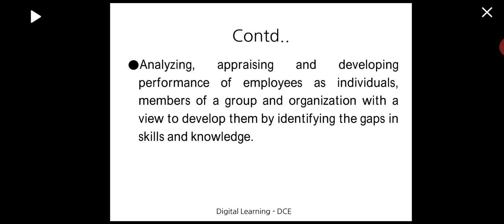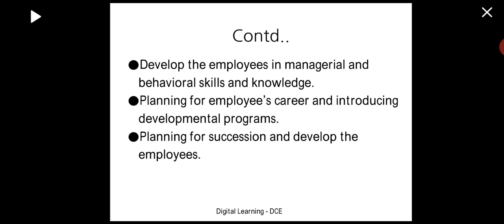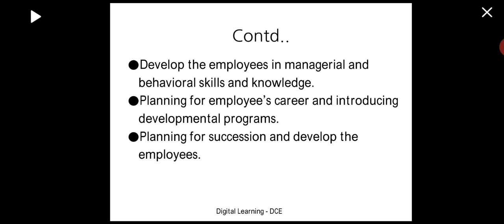SHRM video 4 (6&7)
Scope of HRD